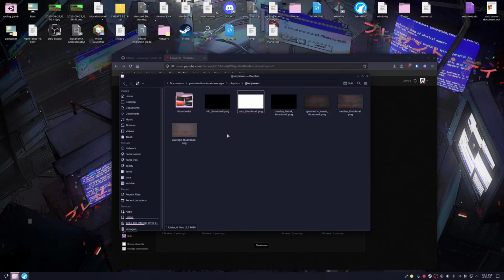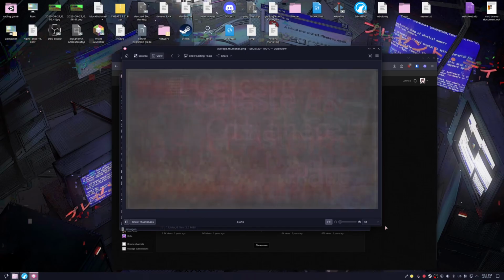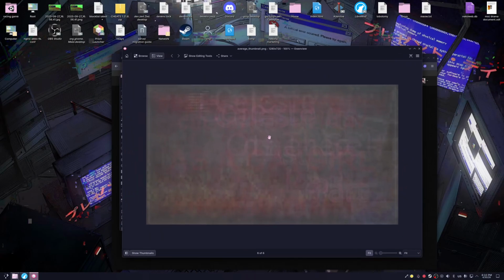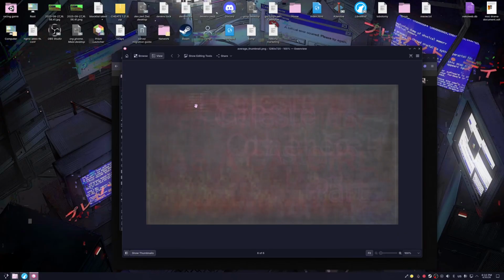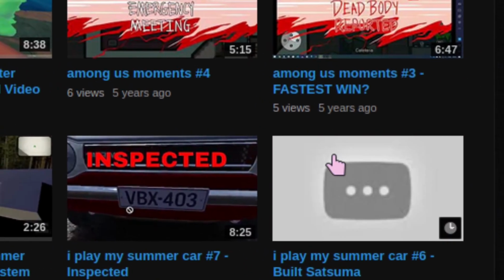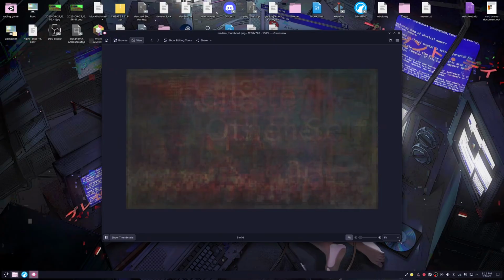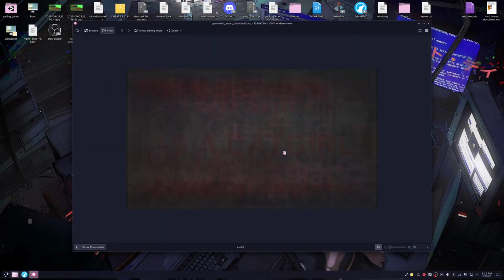Merging All My Thumbnails Into One